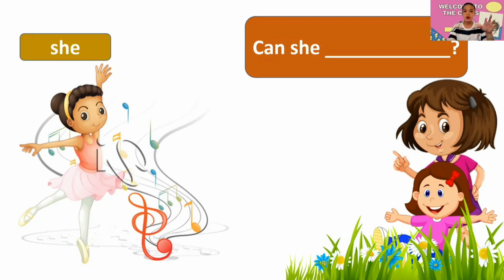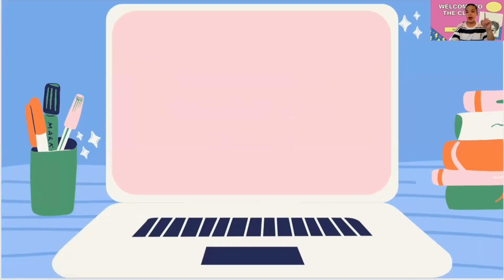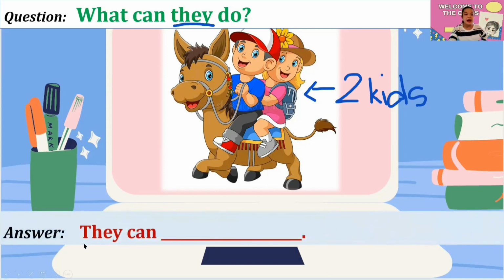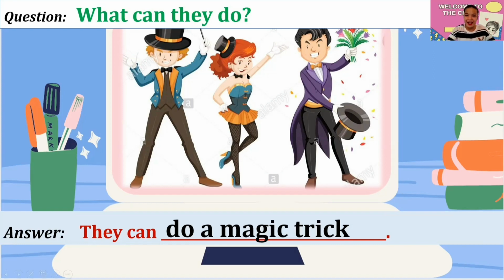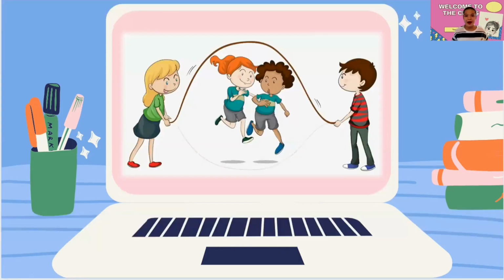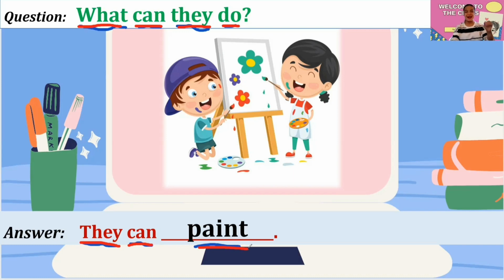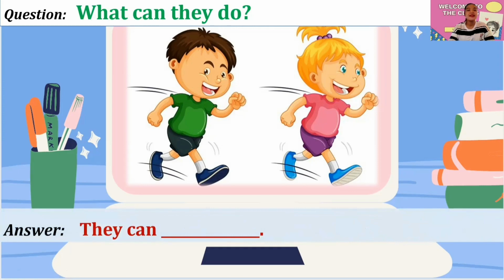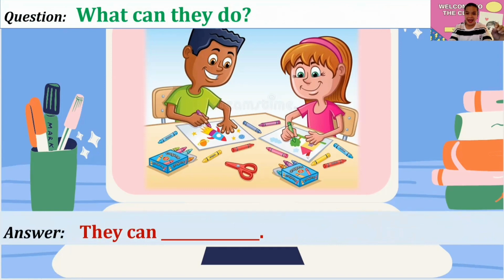P.2 || What can they do? || T.JV